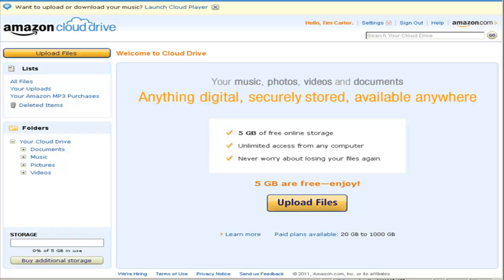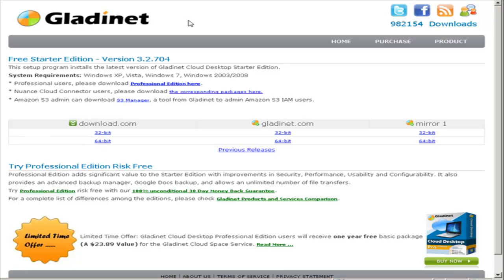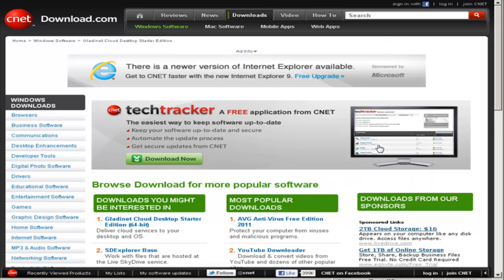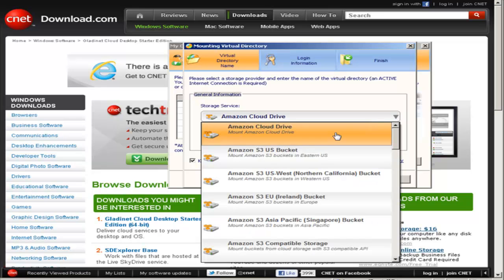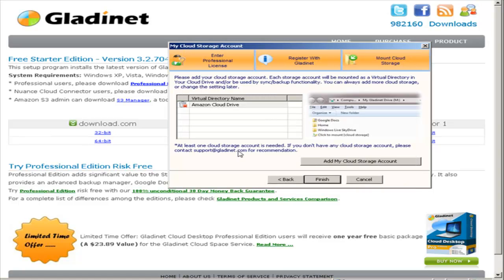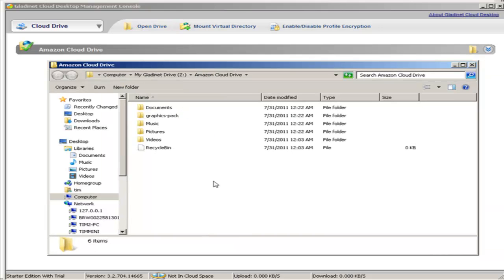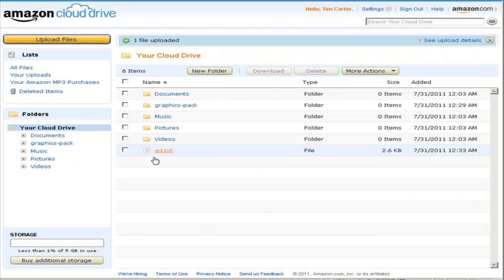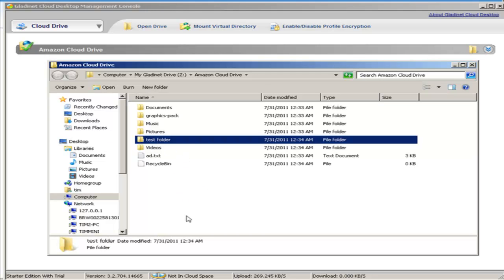How To Set Up A Free "Cloud Drive" That Is Accessible From Your Desktop